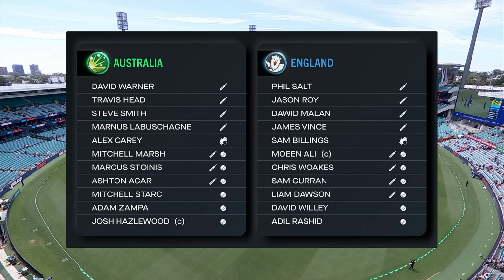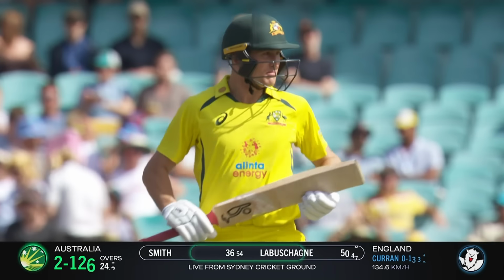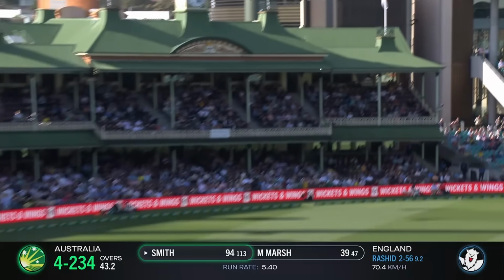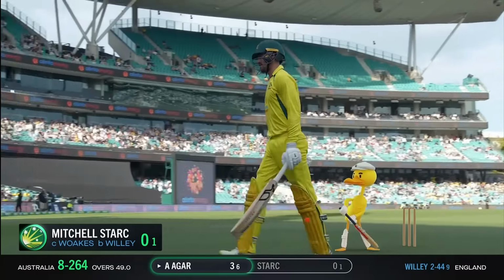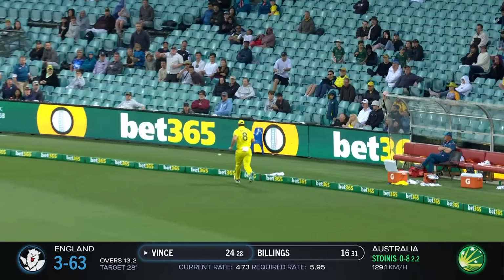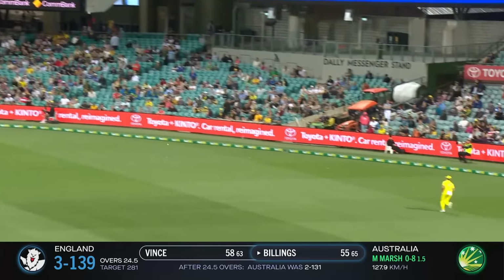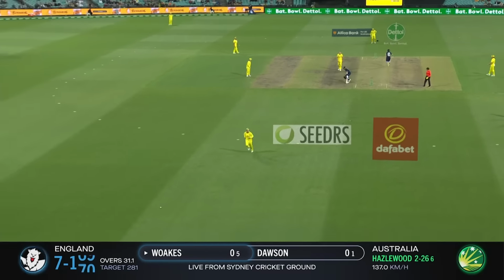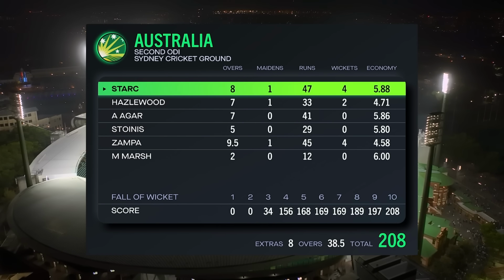Australia v England, 2nd ODI | Steve Smith helps seal the series | Cricket Highlights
Get a BT Sport Monthly Pass now!